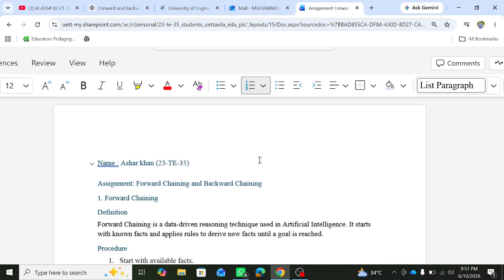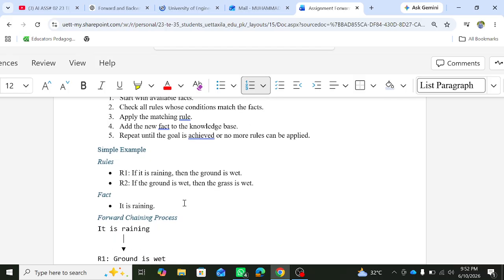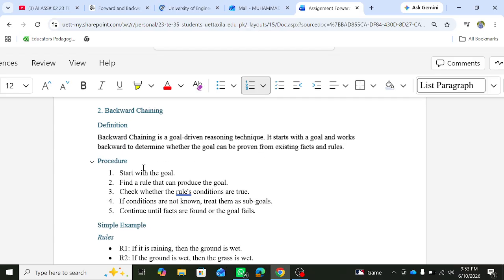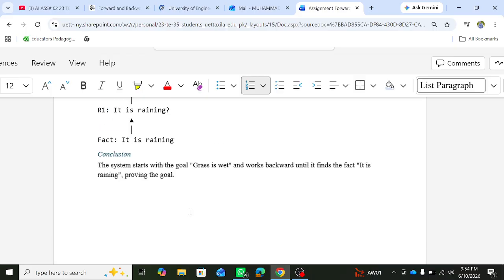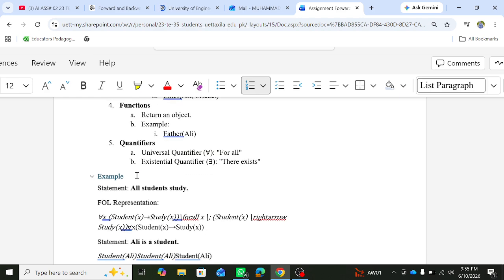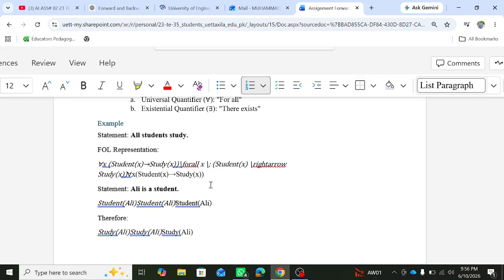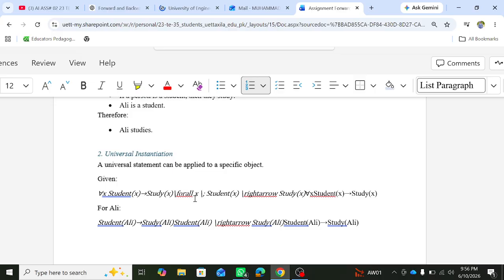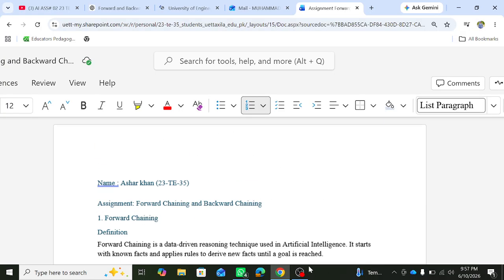forward channing,backward channing firts order logic ,infreance fol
ai assigment 2( 23-TE-35)